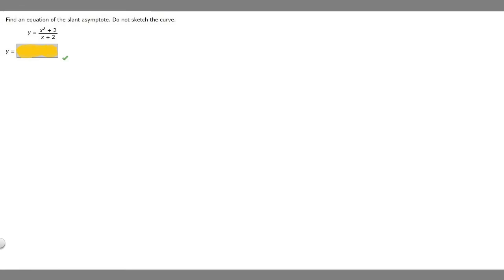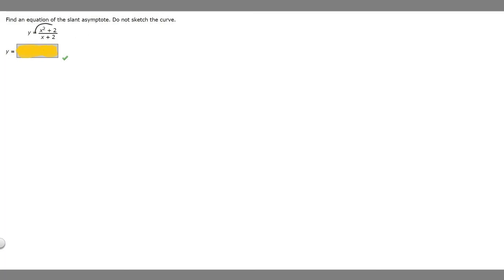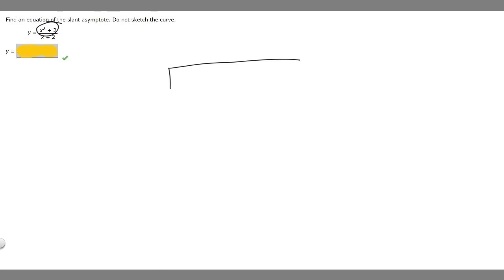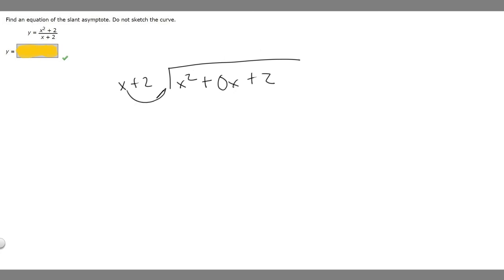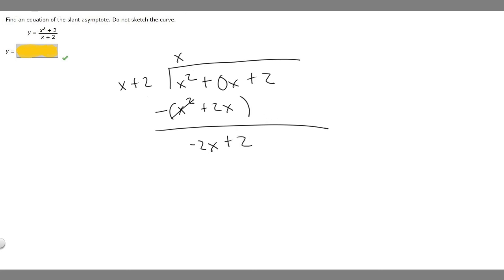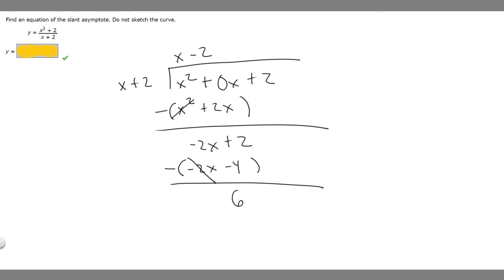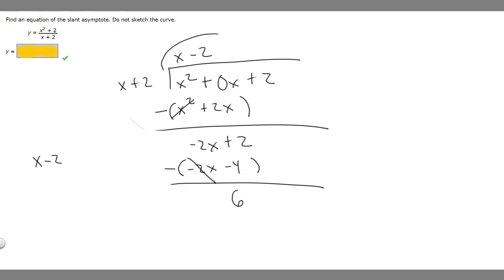Find an equation of the slant asymptote. Do not sketch the curve.y = (x^(2) + 2)/(x + 2)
Find an equation of the slant asymptote. Do not sketch the curve.
y =
x2 + 2
x + 2 .